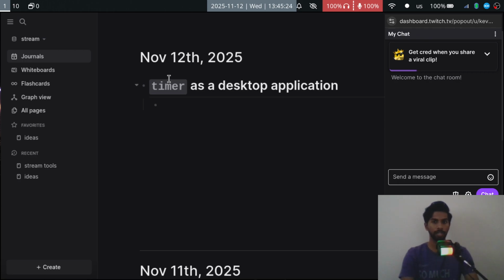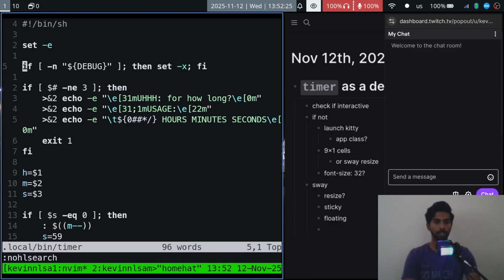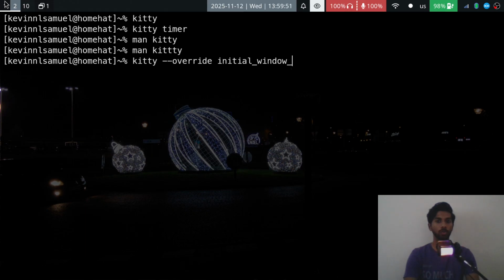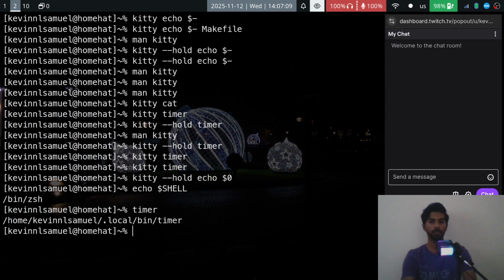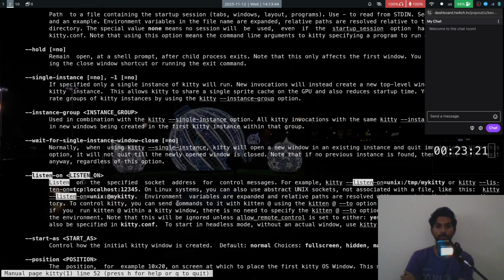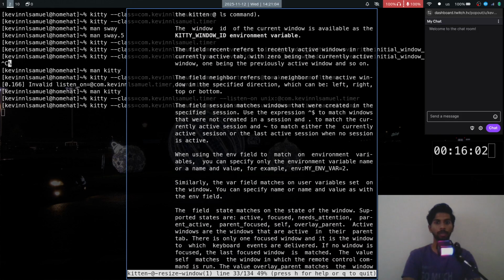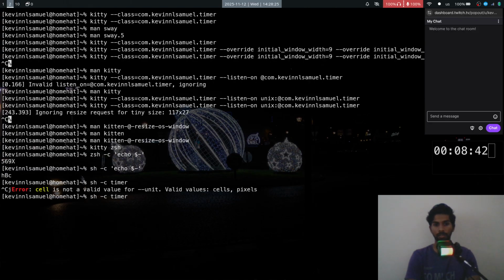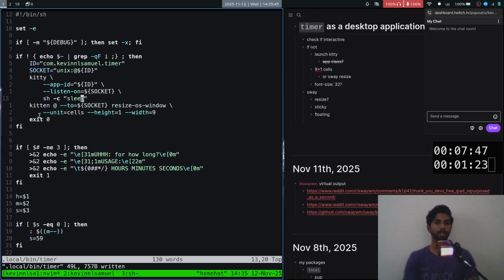terminal timer as a desktop app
failed speeding coding without AI